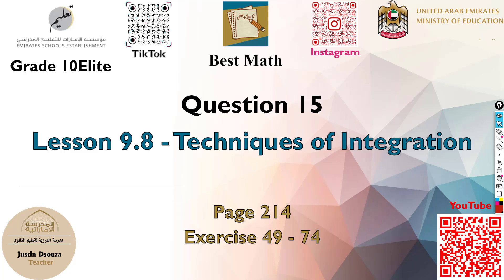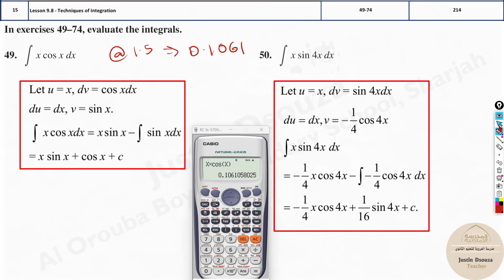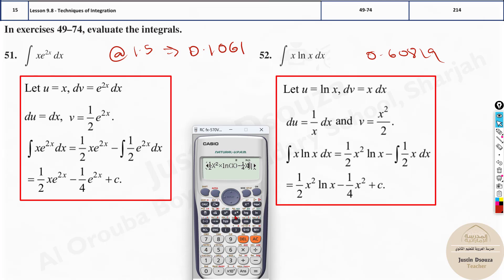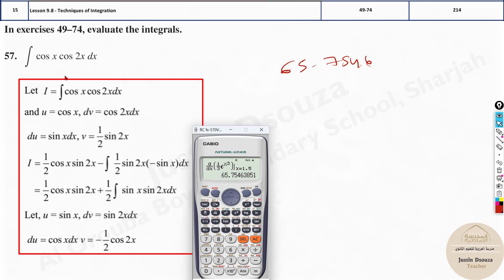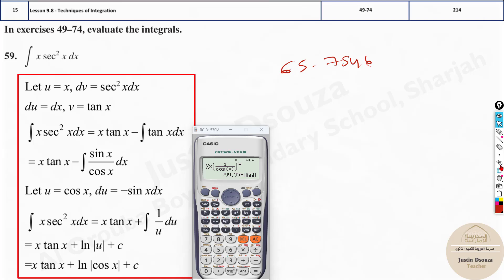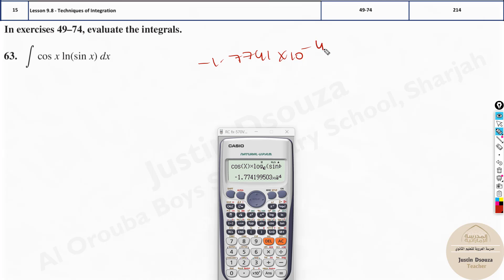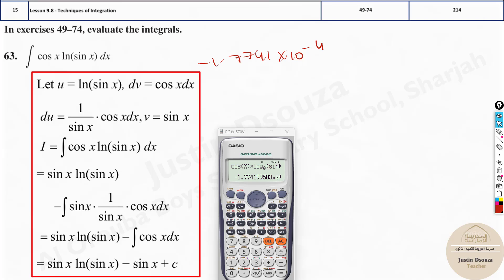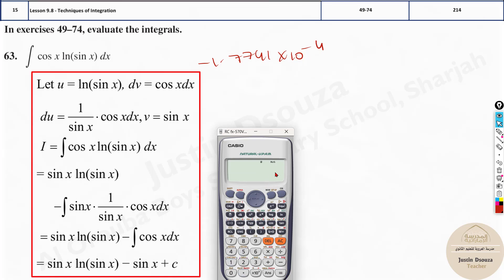Techniques of Integration | Q15 P1 | 10E | EoT3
G10Elite Question 15 Techniques of Integration